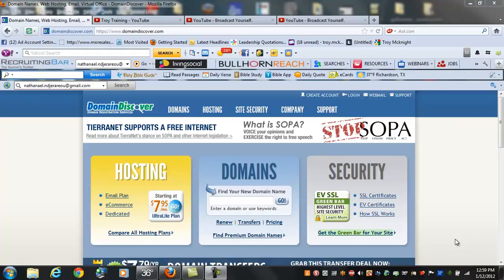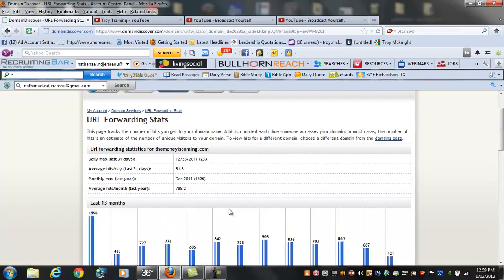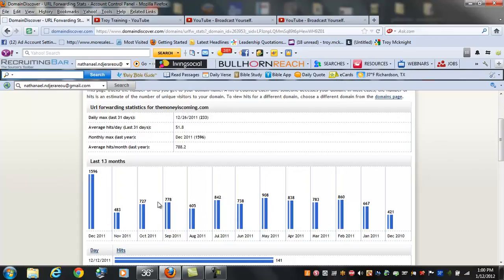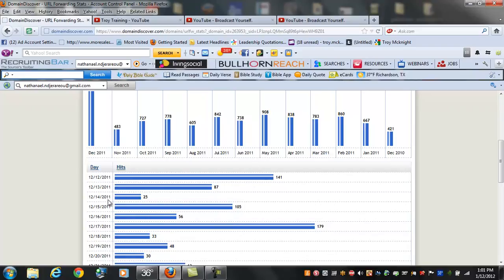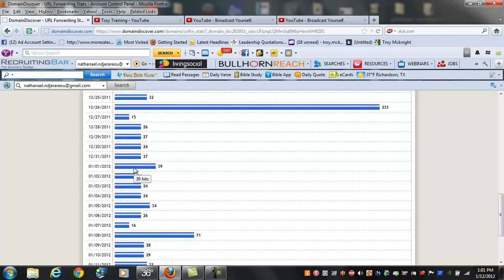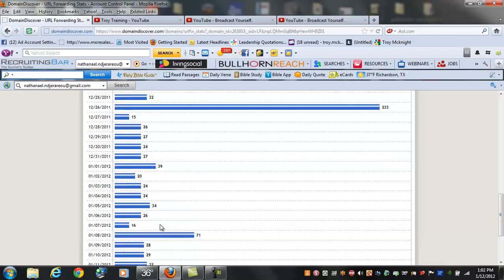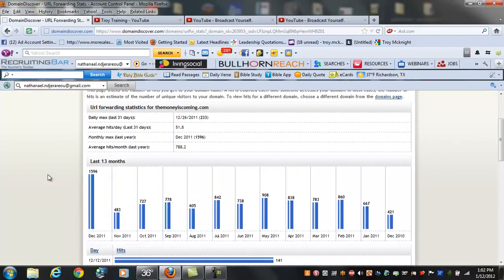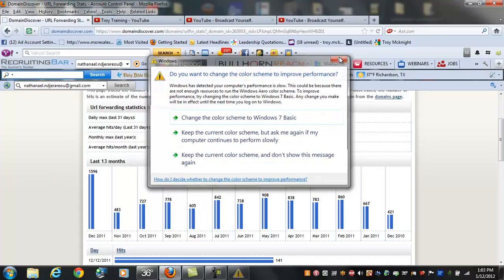Troy Lead System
Troy Mcknight talk about the power of the lead system he use